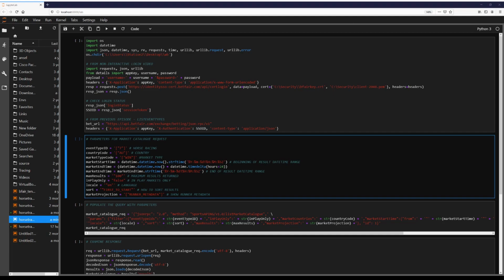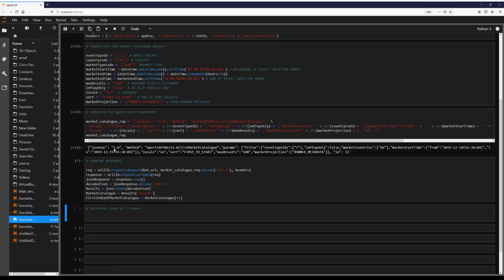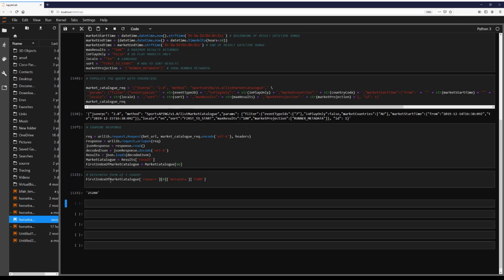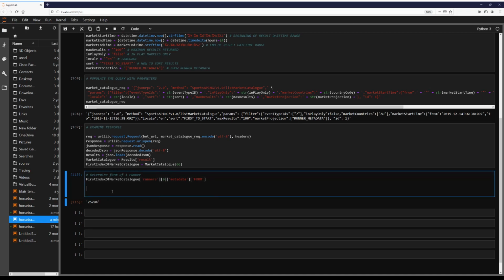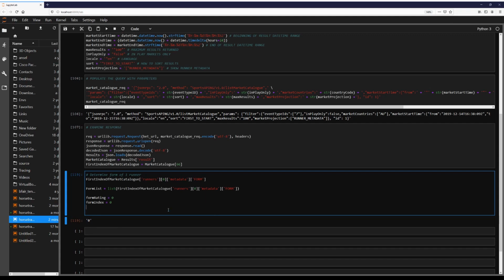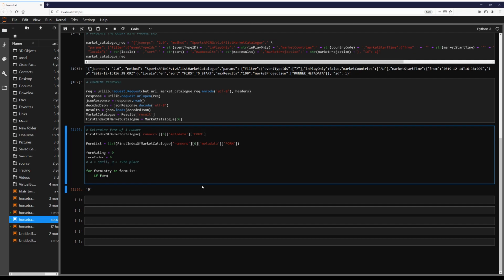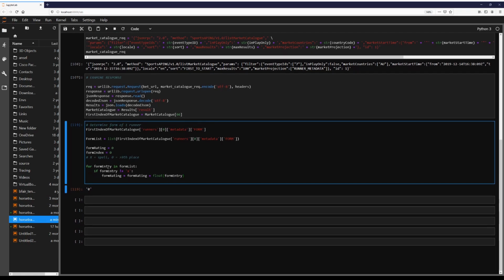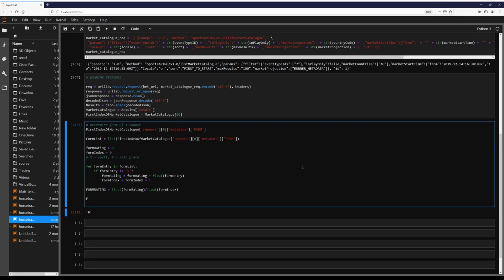BETFAIR API - BASIC FORM STRATEGY - FIND THE BEST HORSE TO BET ON!!! HD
Hi Guys,

In this video I show you how to implement a basic form rating strategy using the betfair API. From this we create a function to analyze all runners in a race, find the best form rating and obtain the details we need to place a bet on it.